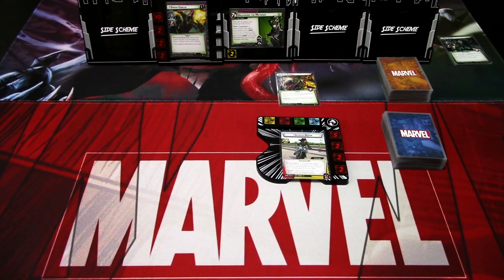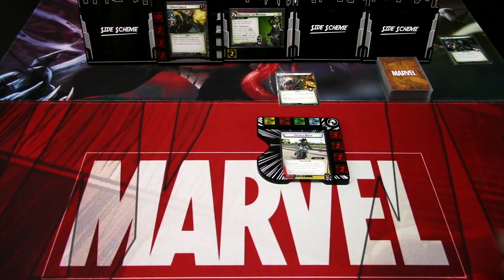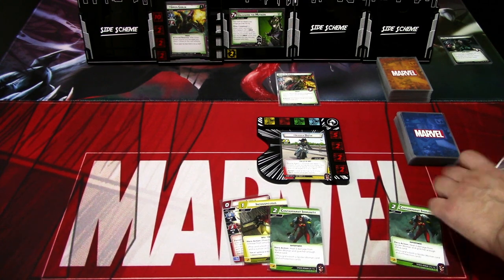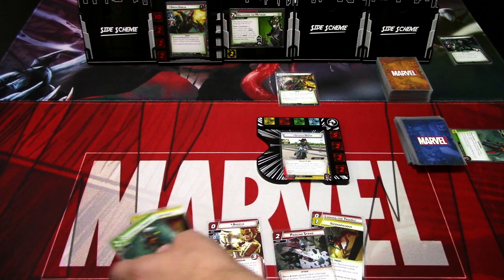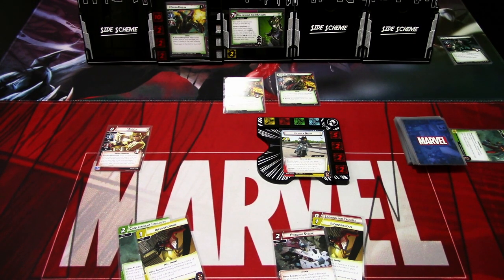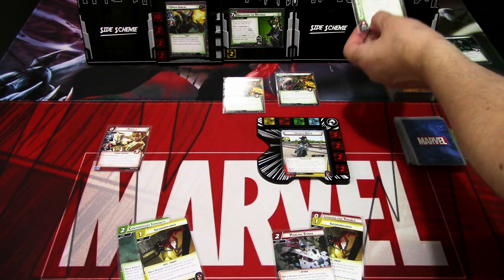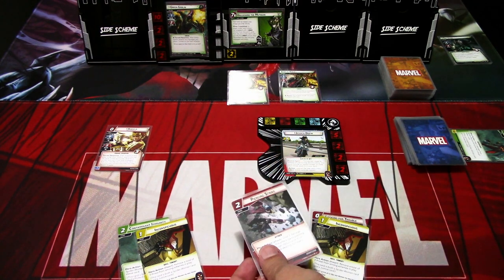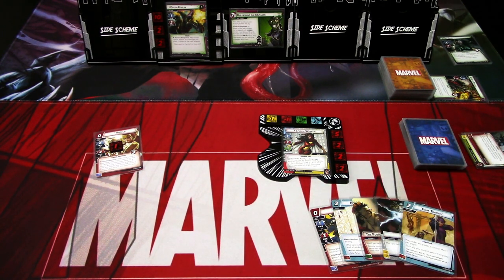Marvel Champions LCG Chaos Magic Episode 5 Gameplay Spider-Woman vs The Green Goblin Mutagen Formula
In this series I will be making and playing randomly determined heroes with random aspects against randomly determined villains with random modular encounter sets in their encounter decks! Also the difficulty will be randomized! I will be using the Marvel Champions LCG deckbuilder app for android to make the random decks with.

I decided to make this series to spice up my games of Marvel Champions LCG up a bit. Lately I have been picking the same heroes and villains over and over again (usually from the latest releases) and not giving any love to the older releases, so by randomly picking heroes and villains I hope to make my enjoyment of the game better! Let's do some CHAOS MAGIC!

Gaming bling:
Tokens, hero and villain boards are from Buy The Same Token: